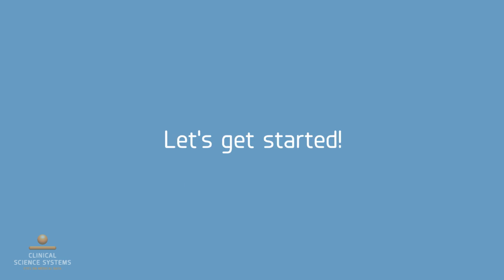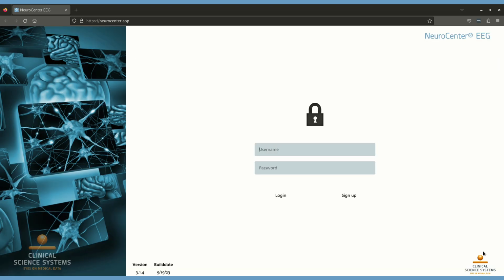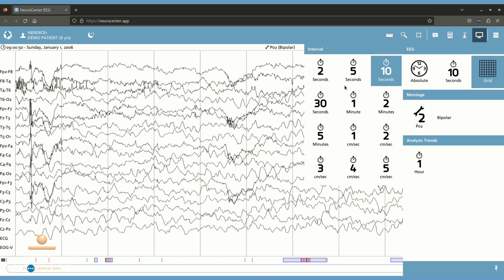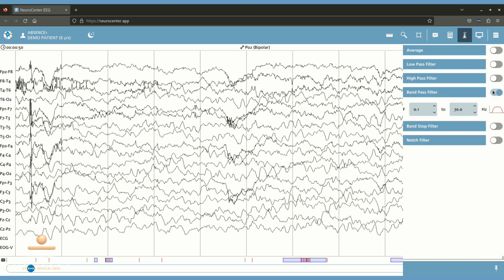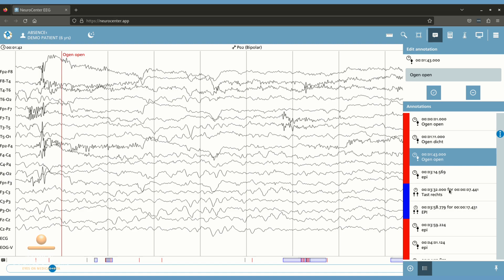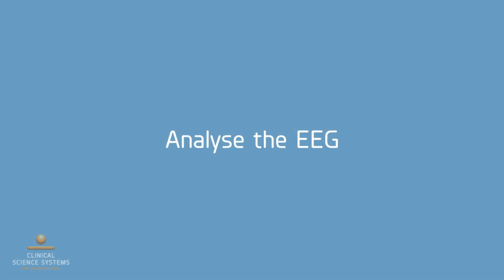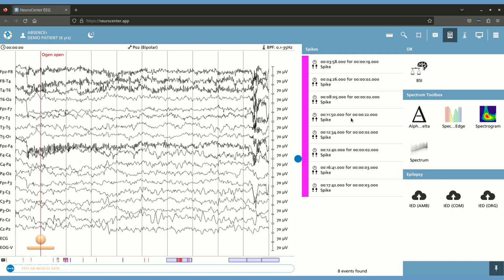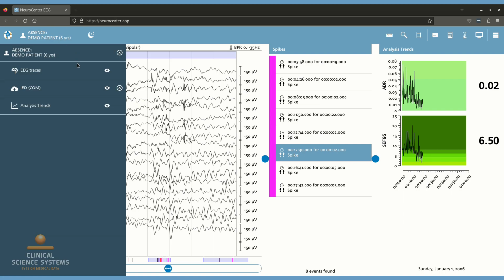Getting started with NeuroCenter® EEG Online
Getting started with NeuroCenter® EEG Online edition. In this brief tutorial the main features and highlights of NeuroCenter® EEG Online are presented and demonstrated to you. After following this tutorial, you'll be able to view and analyse you EEG's!

Goto to register and get started!